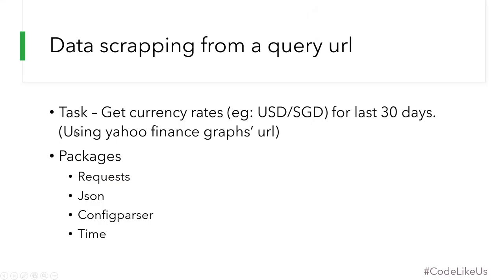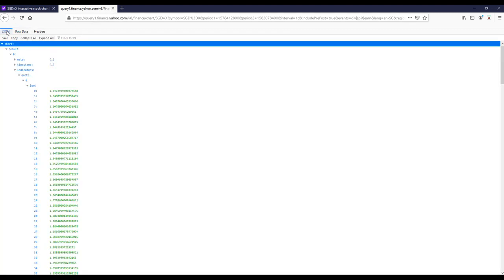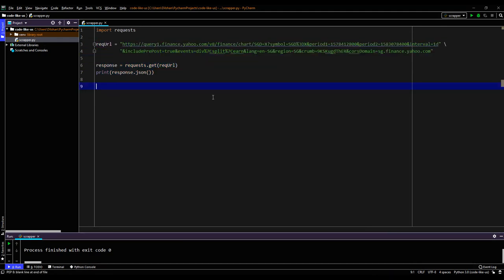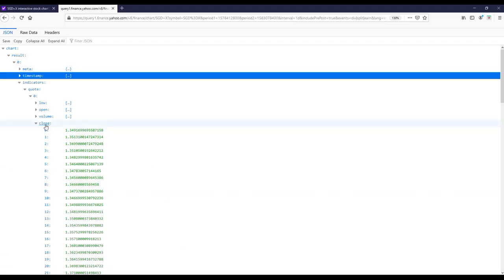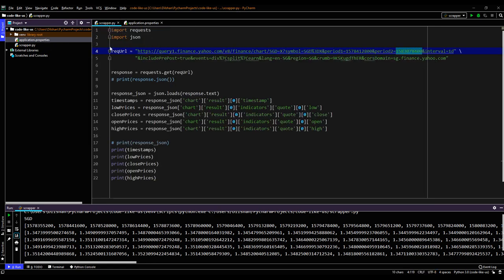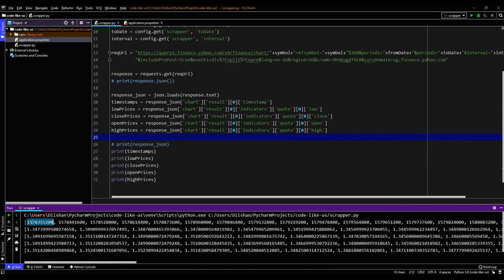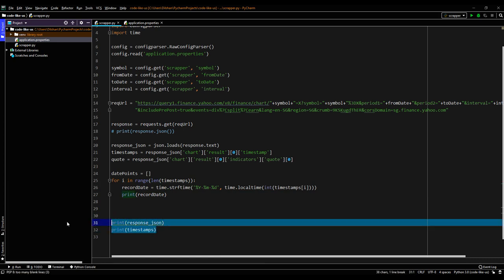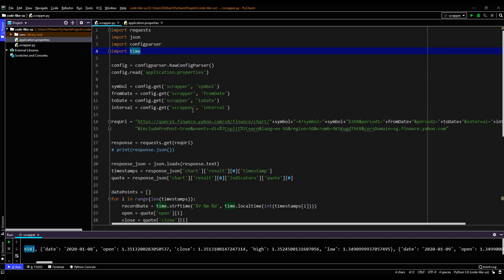Python tools | Data scrapping from a query request URL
This episode brings the steps of developing a data extraction tool to scrape data from a query request URL.